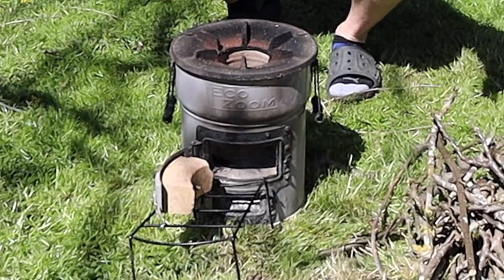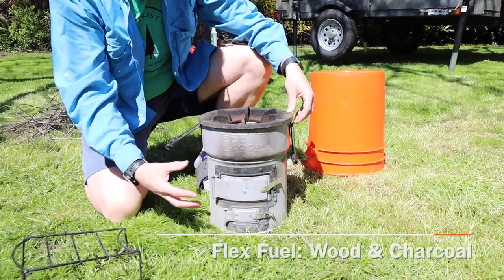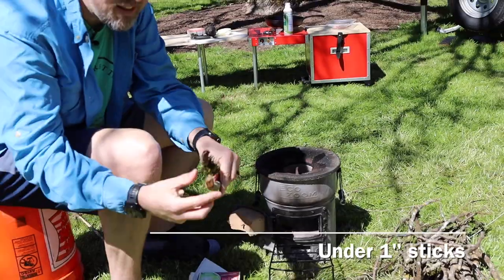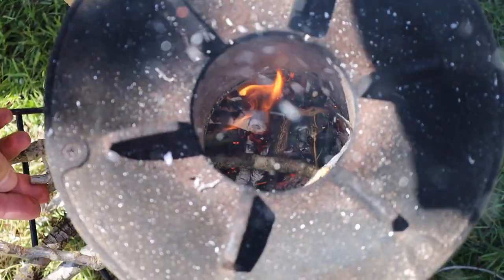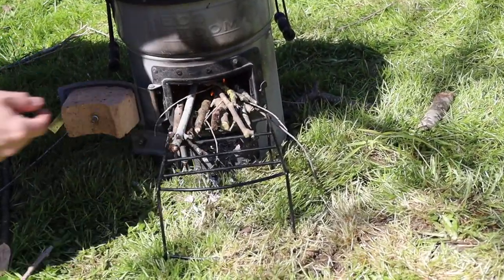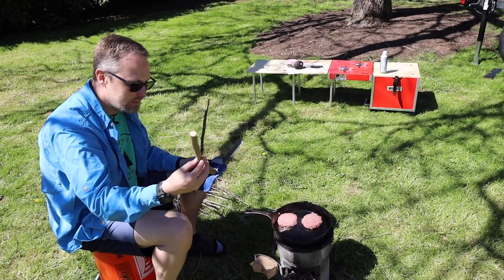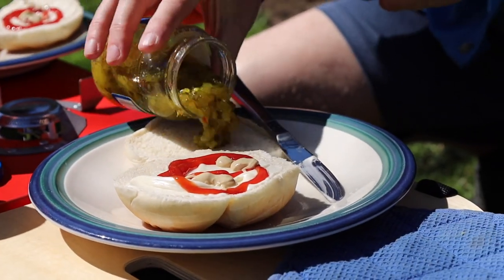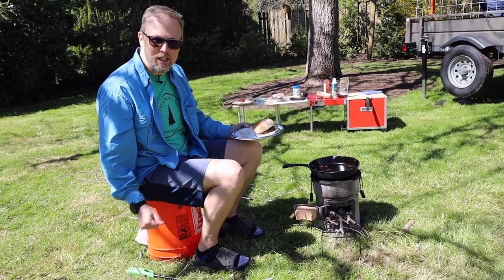ROCKET STOVE - EcoZoom Versa - Can you really cook with just TWIGS?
EcoZoom Versa Rocket Stove
EcoZoom Dura Rocket Stove

We do a test to show you how many twigs it takes to cook a few burgers on our 9 year old EcoZoom Versa Rocket stove. This little stove comes with us on almost every camping trip as it uses so little fuel. You can usually find enough material to burn by looking on the ground around your campsite.

⛺️ EXPLORE TREK ADVENTURE AMAZON STORE ⛺️